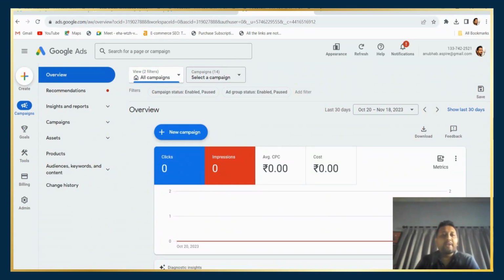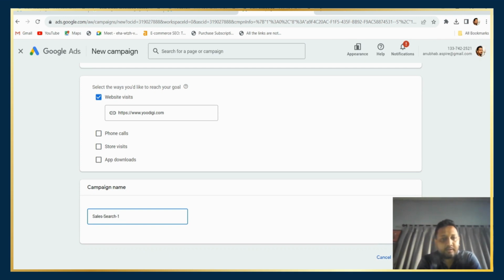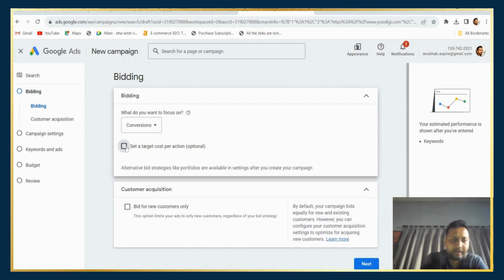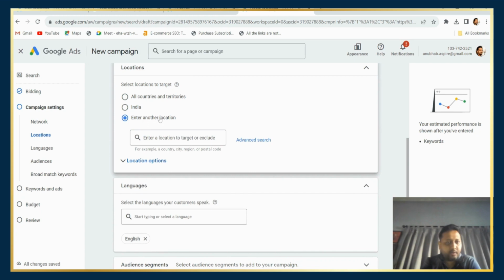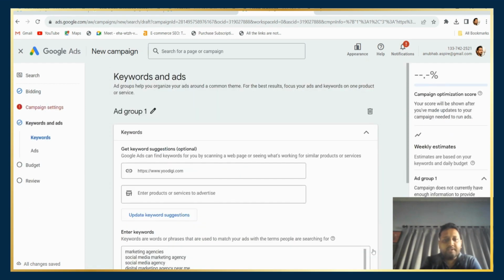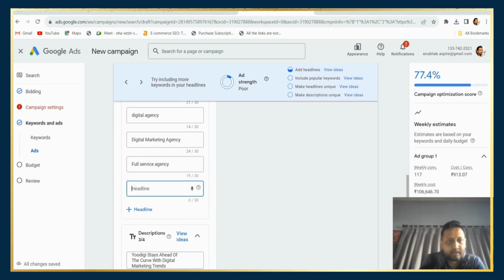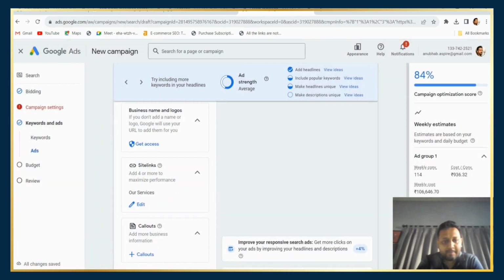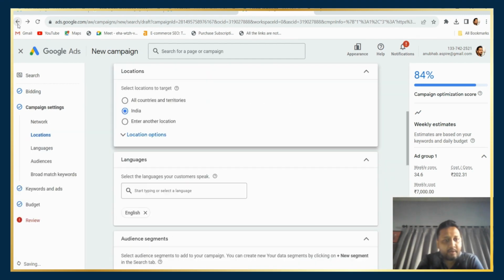how to create first google ads campaign | Launch Your 1st Google Ad Campaign in Minutes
Learn to Launch Your First Google Ad Campaign | Learn Google Ads | Learn Digital Marketing | Digital Marketing Course in Kolkata | Digital Marketing Institute in Kolkata